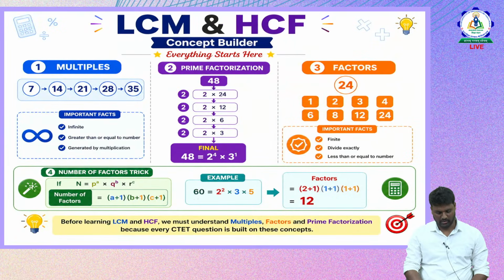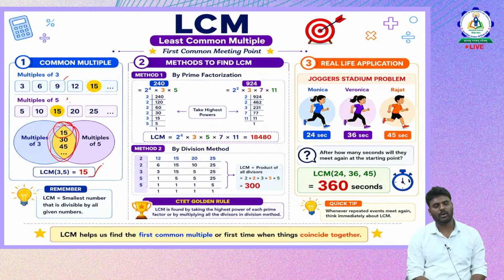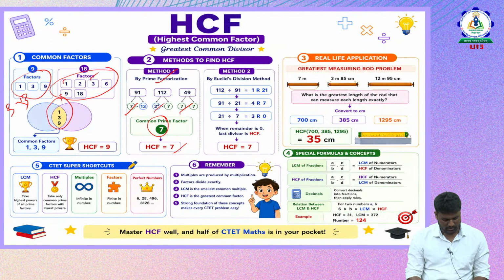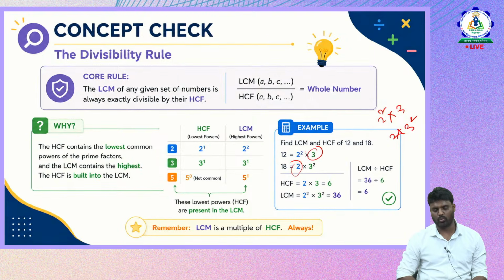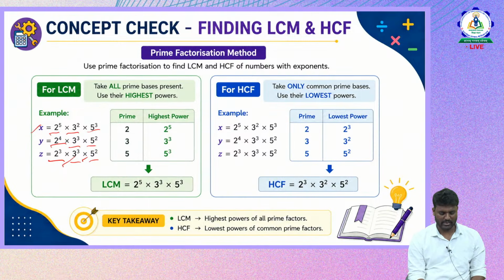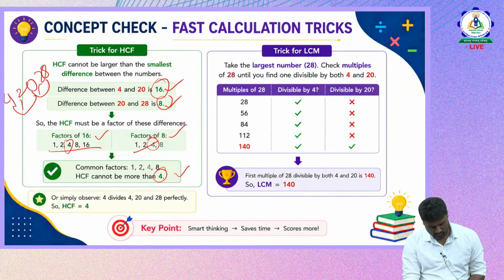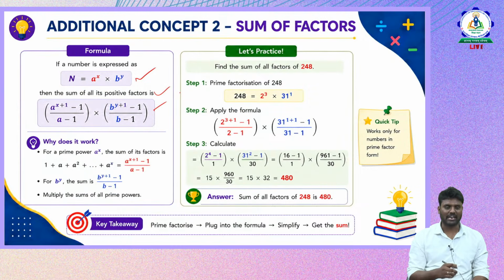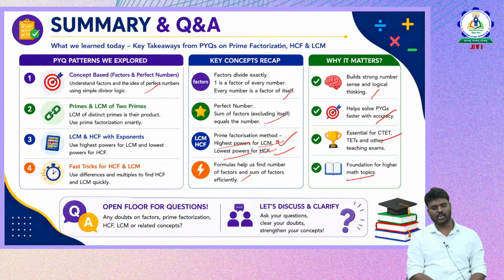Maths : LCM & HCF Concepts with PYQs || CTET- Paper 1